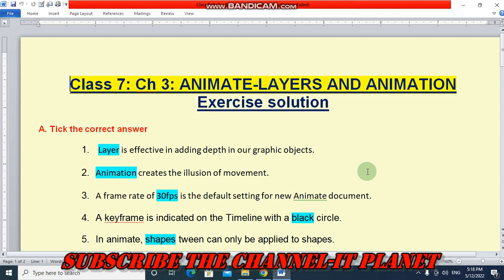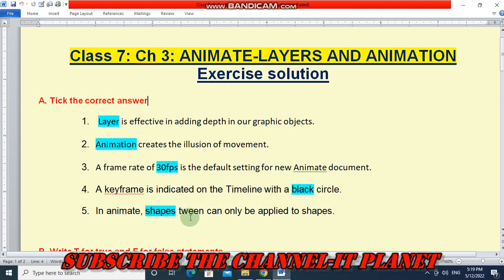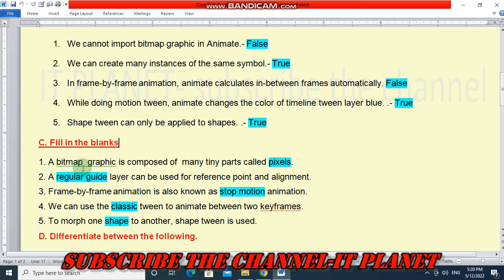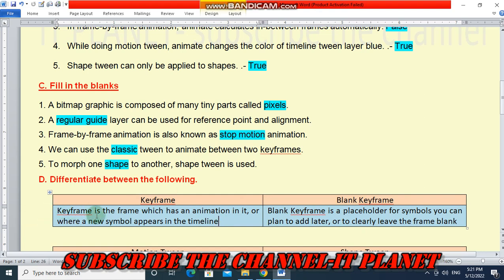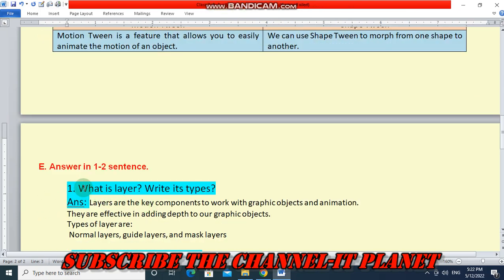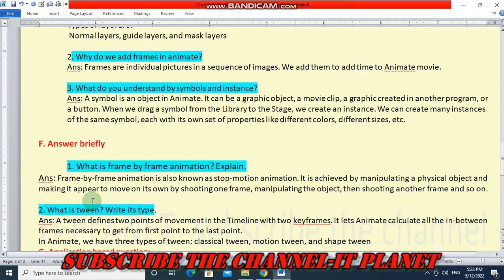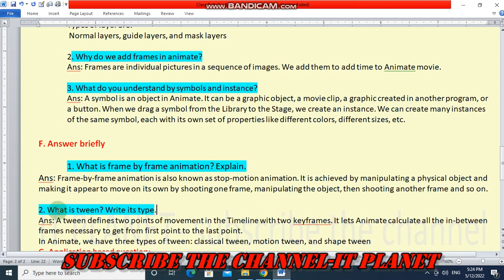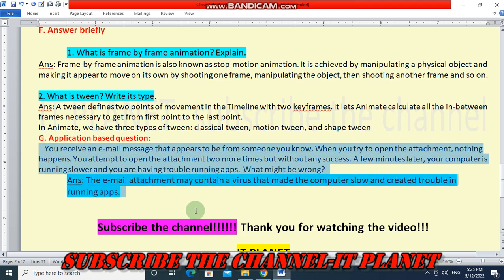CLASS 7-CH-3- ANIMATE - LAYERS & ANIMATION- EXERCISE SOLUTION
ARMY PUBLIC SCHOOL
COMPUTER BOOK SOLUTIONS.